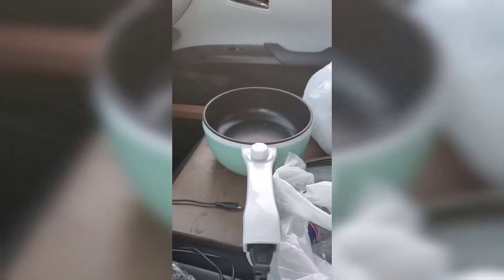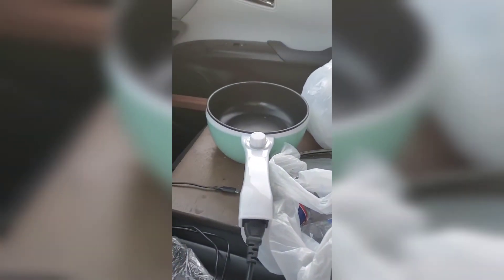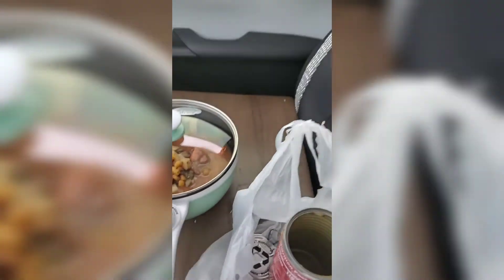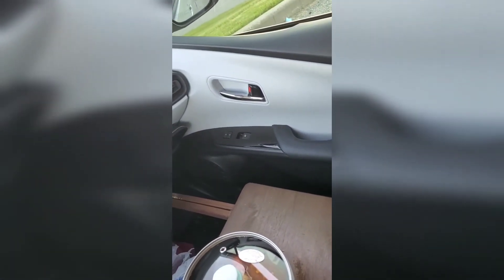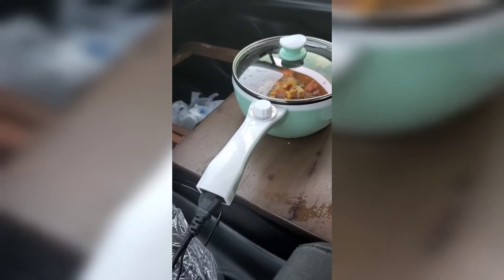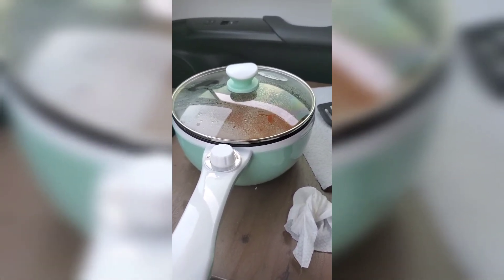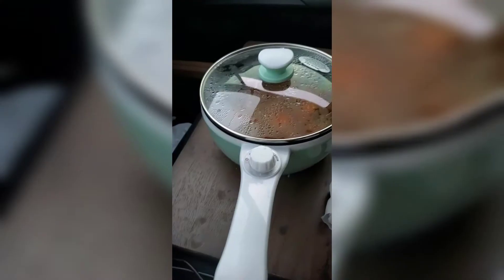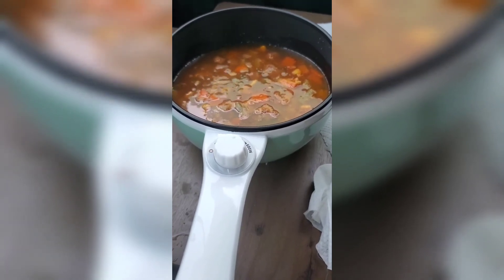Cooking in My Hot Pot from the Car | Car Camping Vibrations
to fill out the form for your Travel Voucher.
You can click the link in #3 to watch the video to find out what it is all about.

My name is Kenya and I decided to live FROM my car full time. I did not want inflation and the pandemic stopping me nor slowing down my travel dreams. I still work fulltime but for now the weekends are just for me to explore and take on the world. I CHOSE this lifestyle for three reasons...save money (no more jacking up rent prices on me), invest money (build my travel business), and travel more (I have this life to live and I want to live it fully!). I also am a travel agent and will occasionally stay in hotels on the weekends to stretch out my legs and dance in my underwear (you won't see that...LOL) But seriously, I will plan trips nationally and internationally as well.
You can check out my Linktree page to see what else I do.